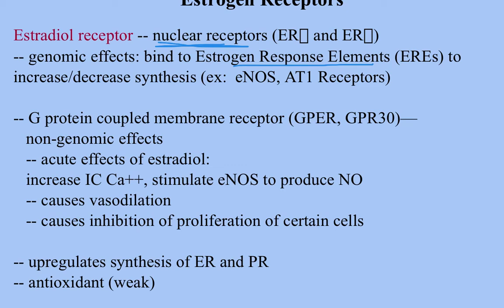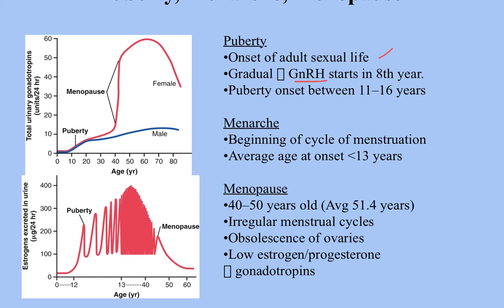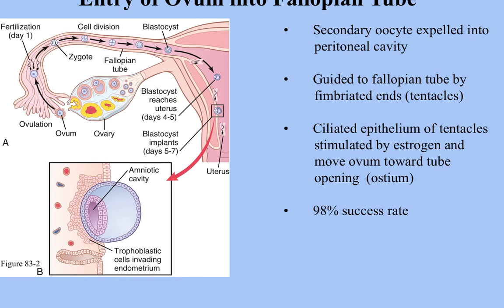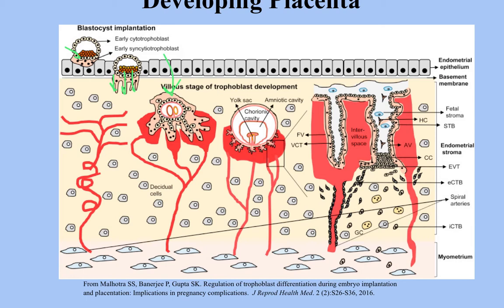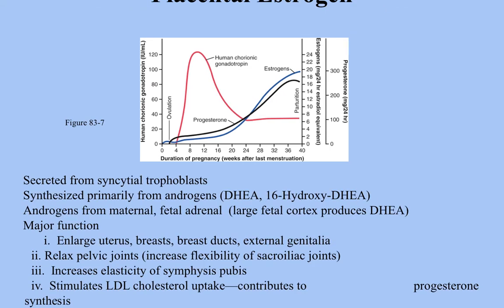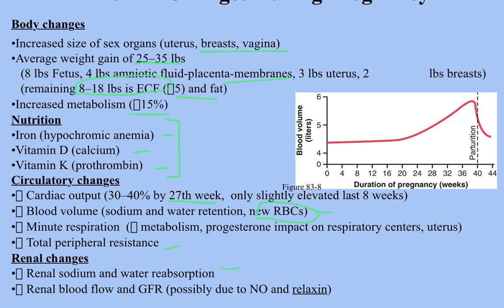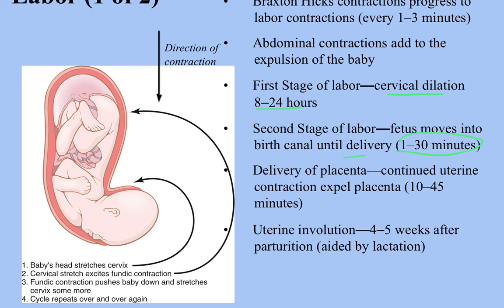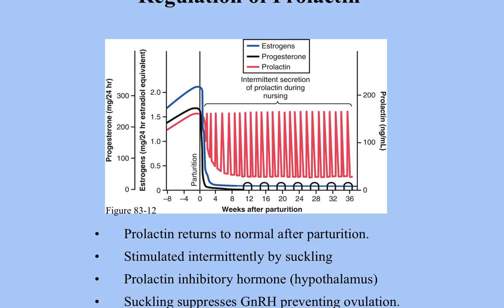Female Reproductive System - Lecture Completion